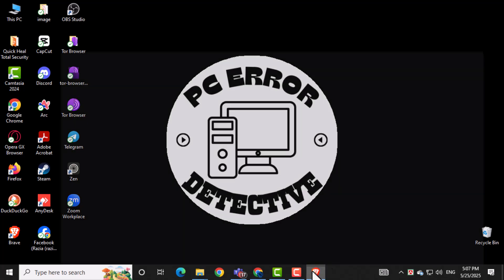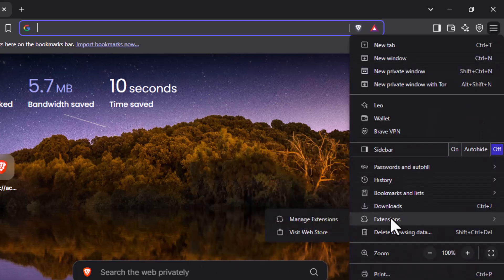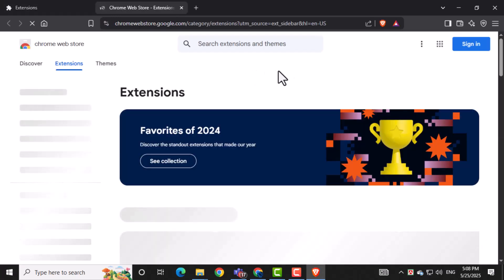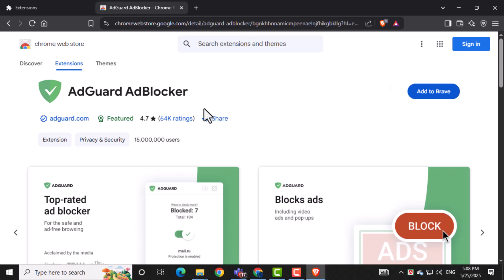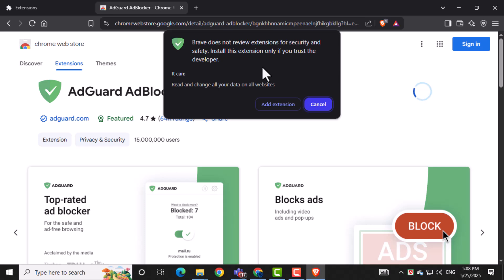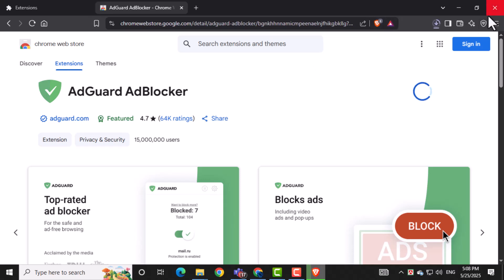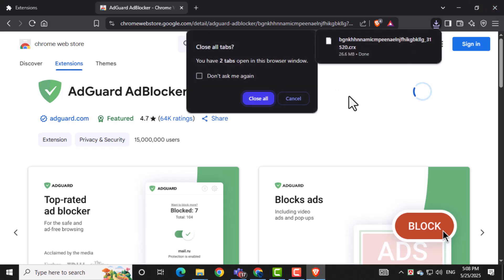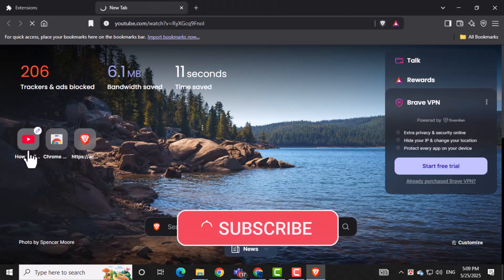How To Block YouTube Ads in Brave Browser on Windows 11 or 10 - Step-by-Step Guide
How To Block YouTube Ads in Brave Browser on Windows 11 or 10

Watching YouTube without ads can greatly improve your viewing experience, but many users find ads disruptive and annoying. If you use the Brave browser on Windows 11 or 10, knowing how to block YouTube ads can help you enjoy videos more smoothly. This topic covers the basics of ad blocking and why users want to stop ads from appearing on YouTube while browsing. Understanding how Brave handles ads can make your online experience faster and less cluttered, giving you more control over what you see.

* Block youtube ads brave browser windows 11
* How to stop youtube ads on brave browser pc
* Disable youtube ads windows 10 brave browser
* Brave browser ad blocker for youtube
* Remove youtube ads on brave browser windows